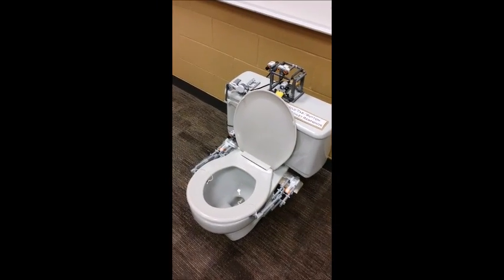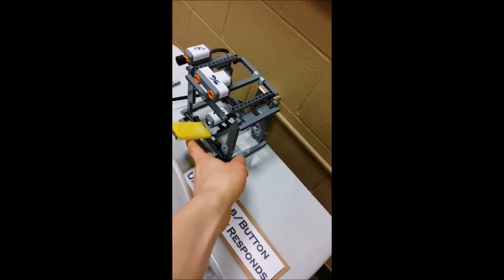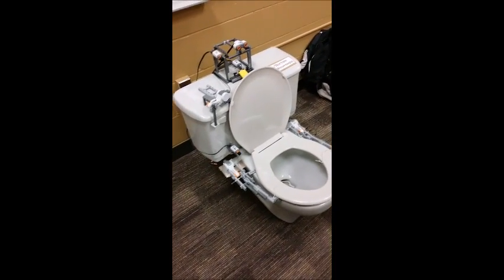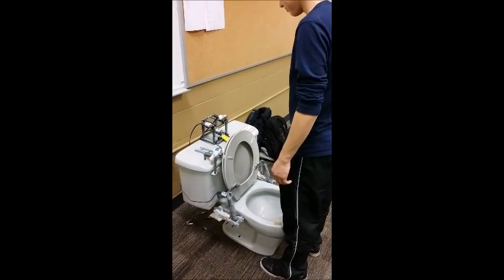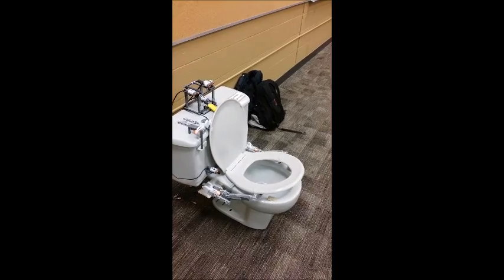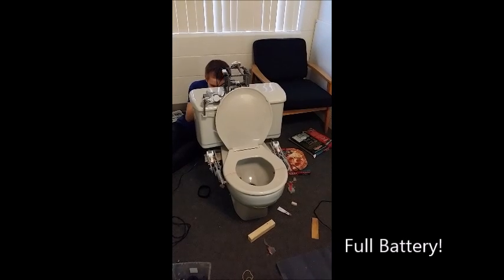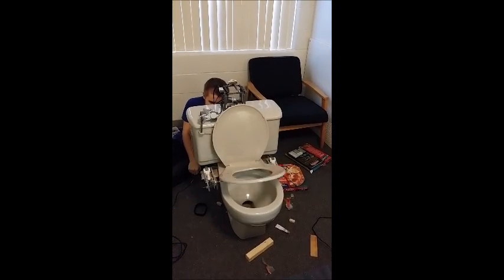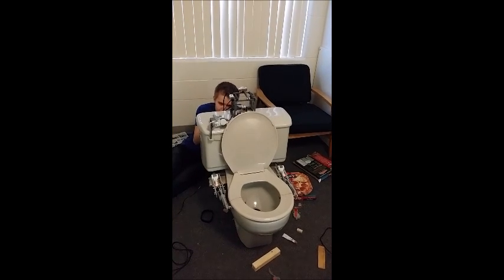Lego Mindstorms NXT Fully Automated Toilet Robot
A FULLY automated toilet that lifts the seat and flushes built with Lego NXT as a Mechatronics engineering project at U of Waterloo. Thanks for the help from my group members Ryan Smith and Tomasz Zablotny!